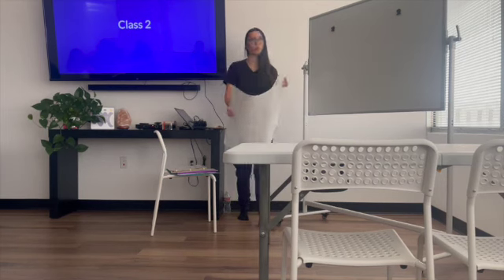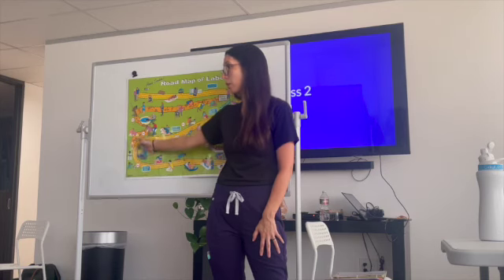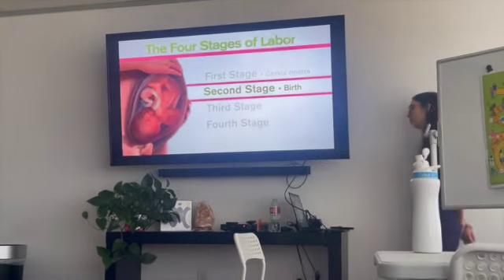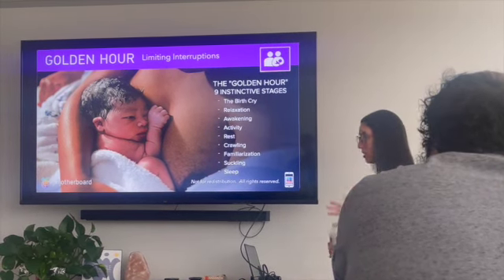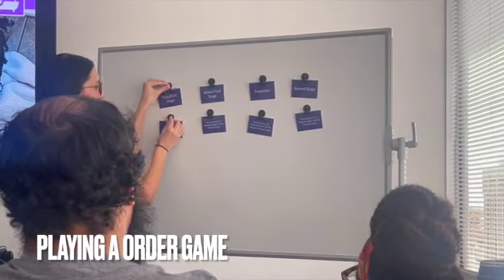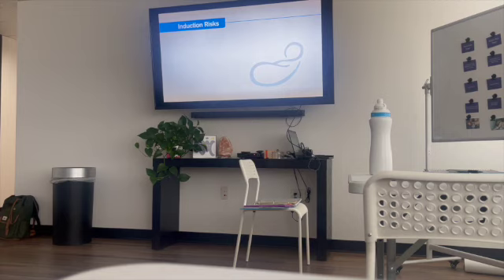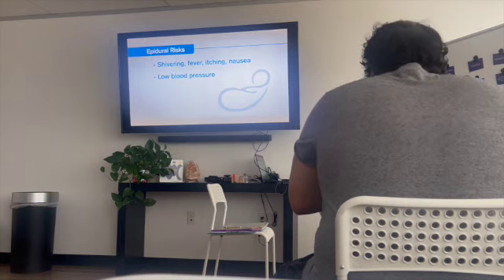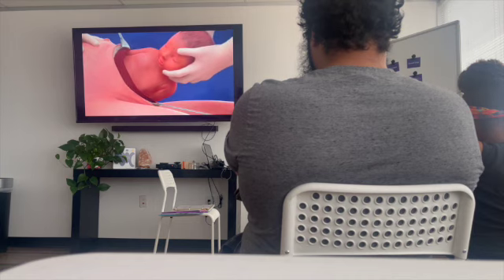Childbirth Education Class Part 2 | Pregnancy Vlog 23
In today's video Thad and I went to the Midwife Center to attended a second part of the childbirth education class. This video is very informative and isn't a substitute for prenatal care.

PRENATAL VITAMIN LIST:
Nordic natural...
Garden of life...
Rainbow light...
Megafood..
Smarty pants organic gummies

Title: Growth, not Stagnation
Artist: Artificial.Music & Gator Tots
Genre: Hip Hop & Rap
Mood: Happy

Loc Journey:
7/16/21 | 120  locs | comb coil | 8 years natural